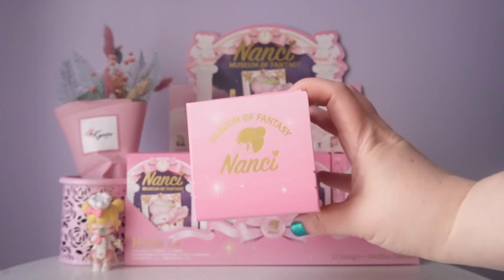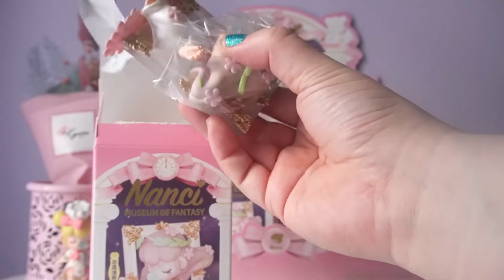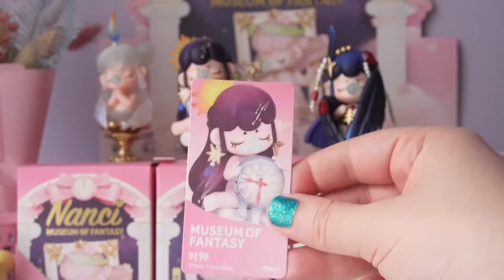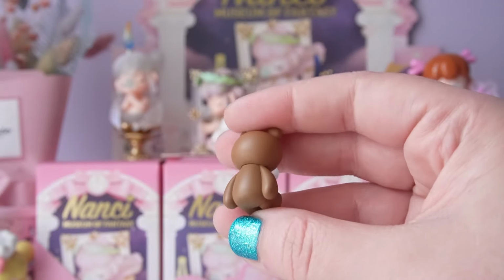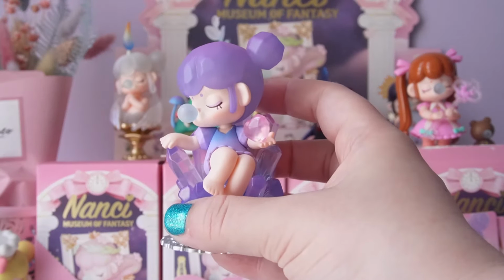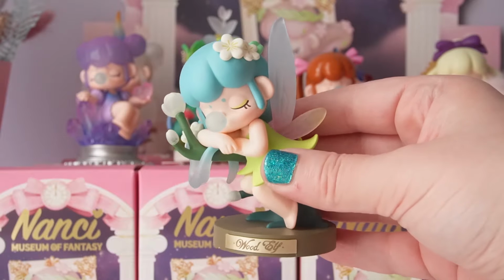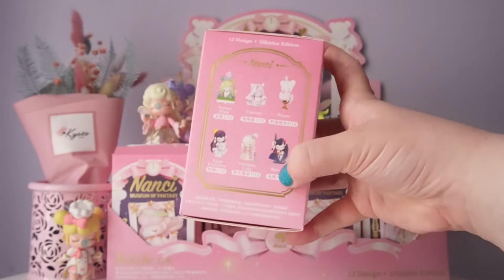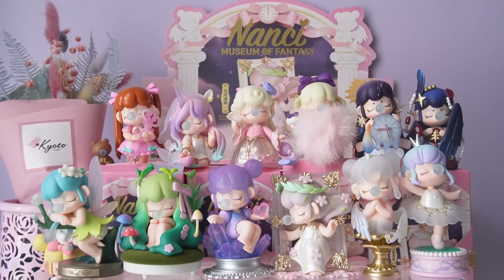I'M BACK! Nanci Museum of Fantasy (Full Case Blind Box Unboxing) ‍🔮 @kikagoods | Relax & Chill 🧚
Welcome back, on today's video I am unboxing a full case series of Nanci Museum of Fantasy series by Rolife! Do you have a fav figure from this series?

Gifted by KikaGoods!